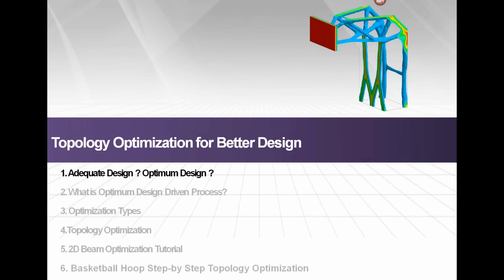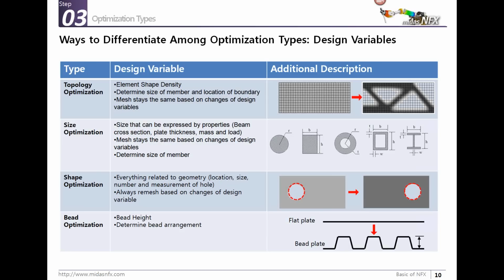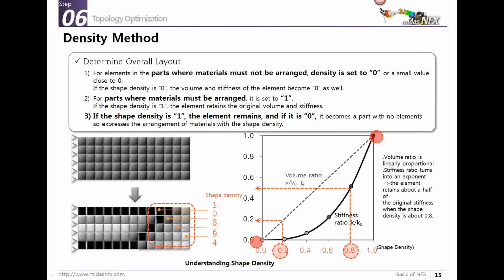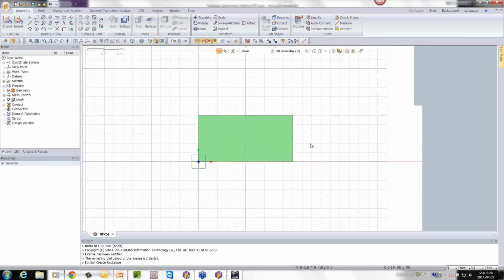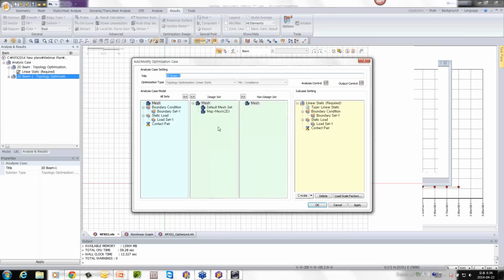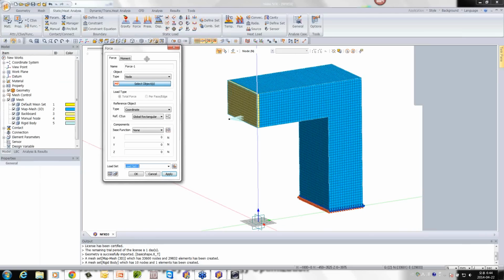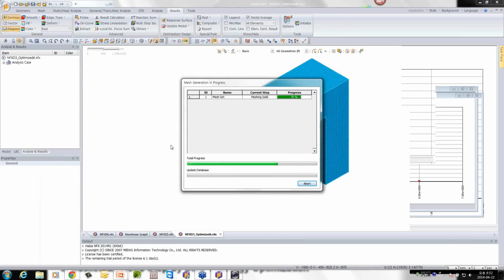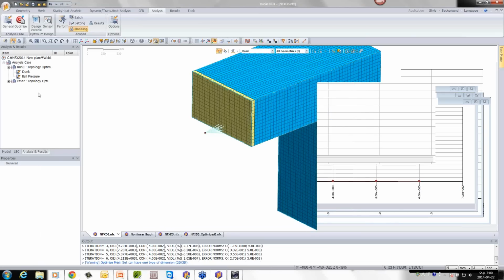Topology Optimization for Better Design - midas NFX 2014 Webinar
In this webinar, Design optimization methods will be presented through "Topology Analysis" in midas NFX.

The webinar will be centered around following topics:

- Adequate and optimum design concepts
- Optimization of Design in FEA Analysis
- Different types of optimization
- Analysis procedure
- Concrete examples of topology optimization